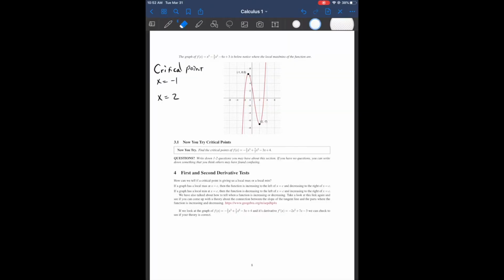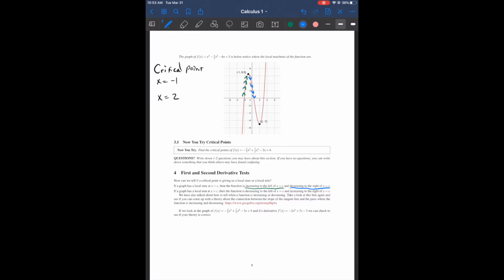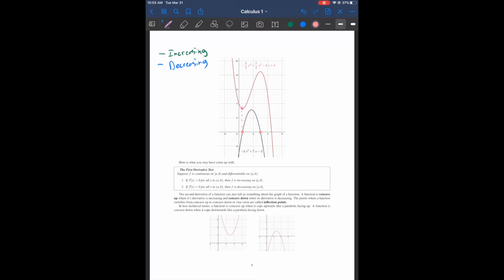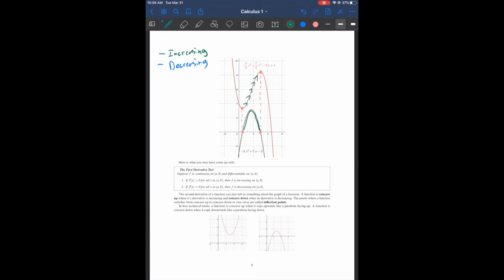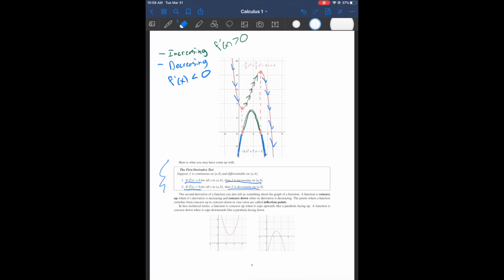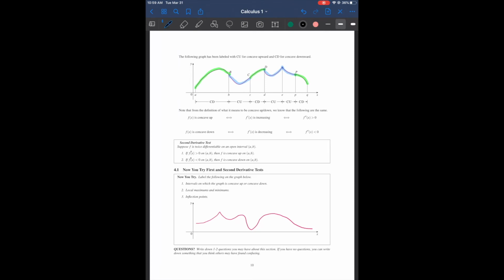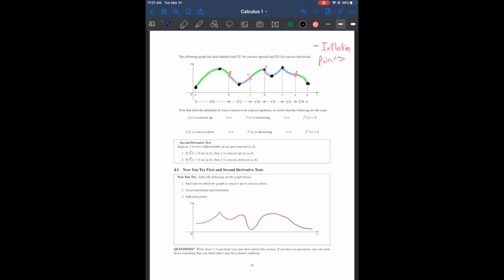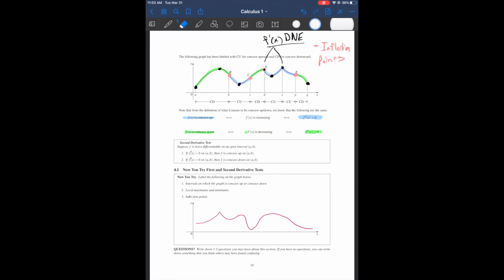Chapter 4 Part 4 First and Second Derivative Tests